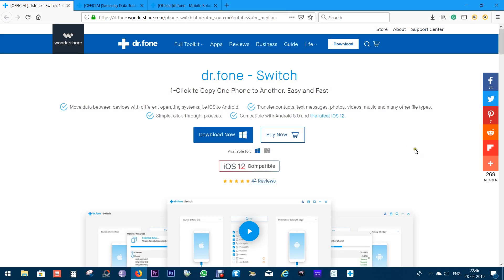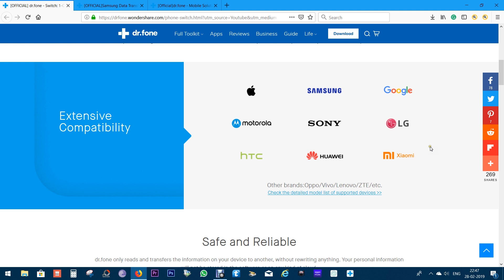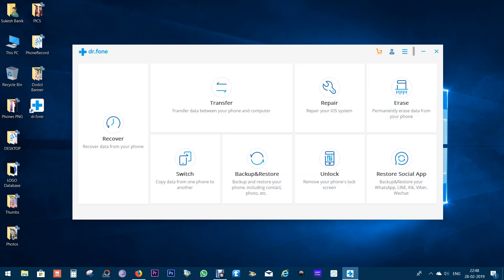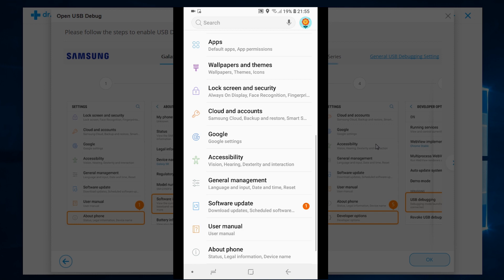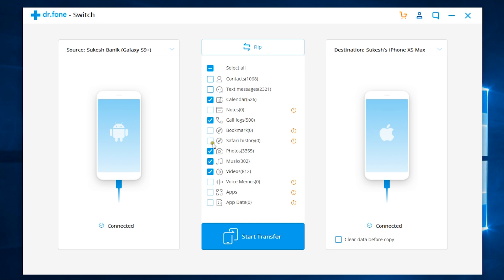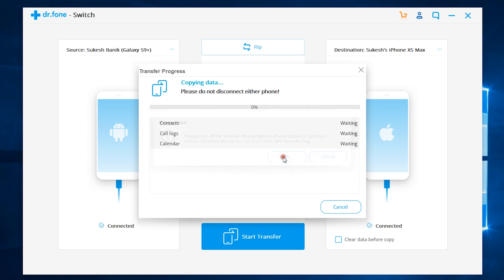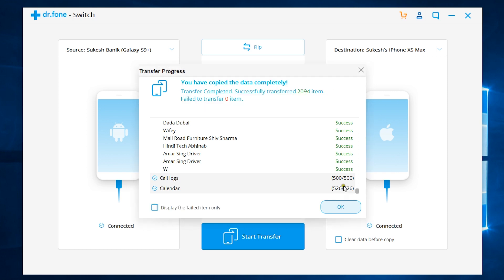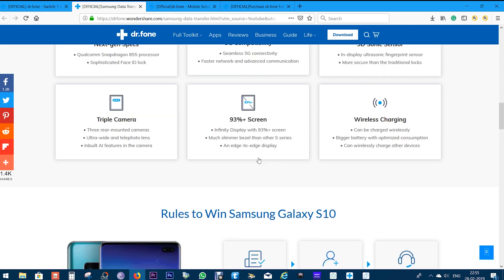How to 1-click Transfer Data from Old Phone to New Phone (iOS/Android) + GALAXY S10 GIVEAWAY!🔥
Use data transfer tool to transfer data, contacts, photos, videos, apps between Android and iOS (iPhones).

(Contest Timeline: February 20th - April 8th, 2019. This contest is held by dr.fone, Wondershare)

dr.fone Switch is by far the easiest and fastest way to transfer data from your old phone to the new device, whether it's from Android to iOS (iPhone) and vice versa. It's safe, reliable and very efficient.